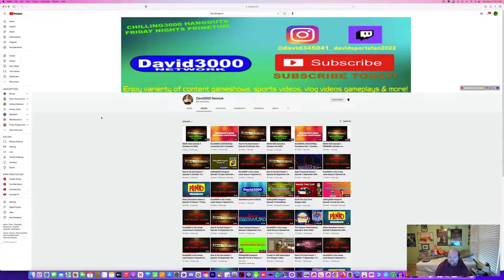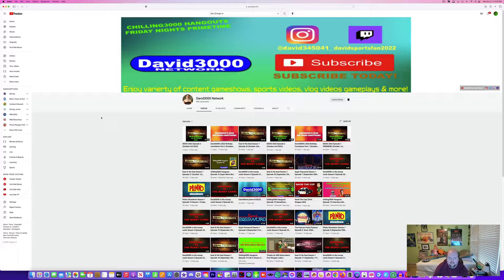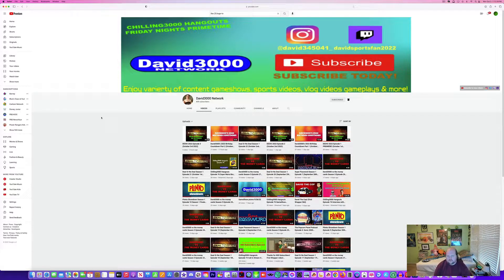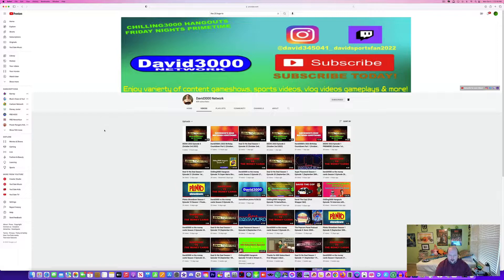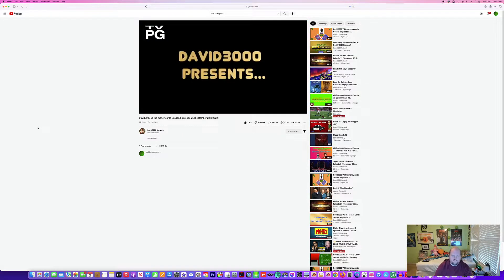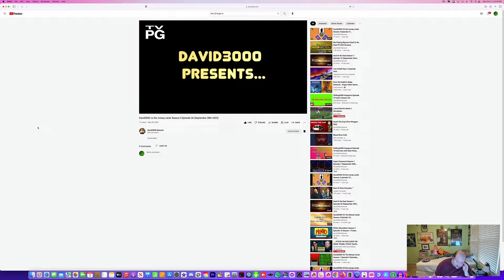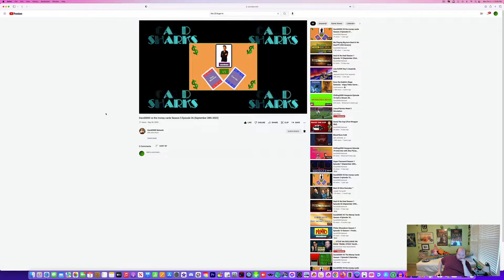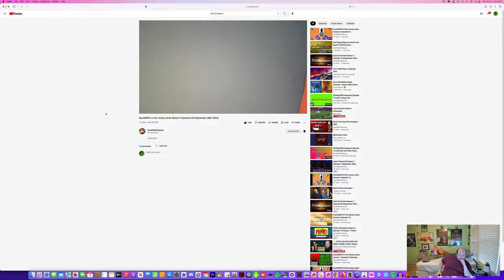LJPCBM Reacts - Episode 1,059 - David3000 vs. the Money Cards - Season 5, Episode 26